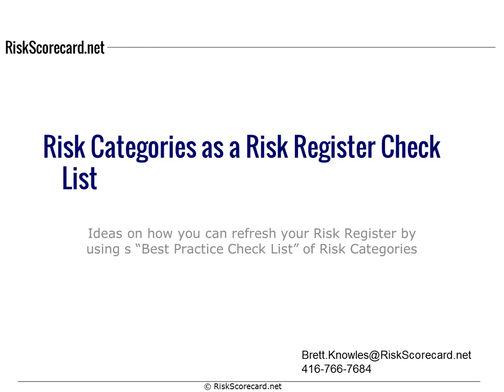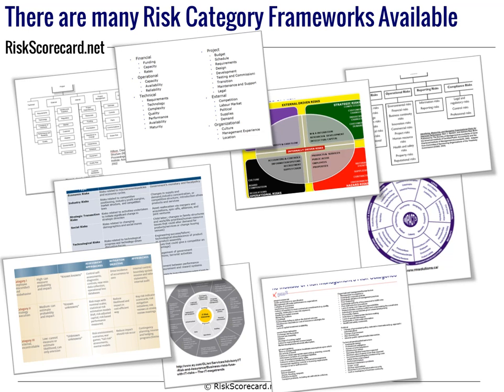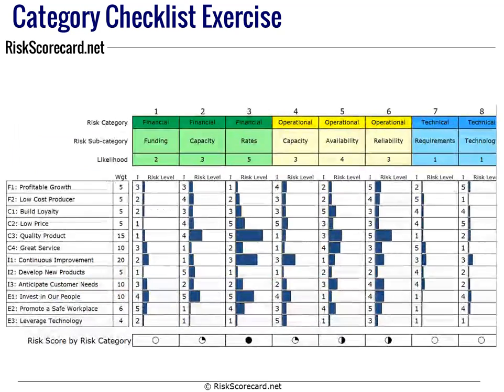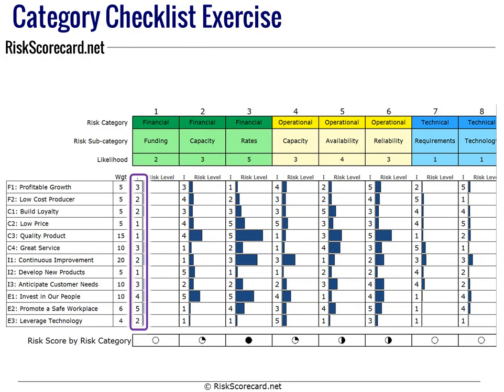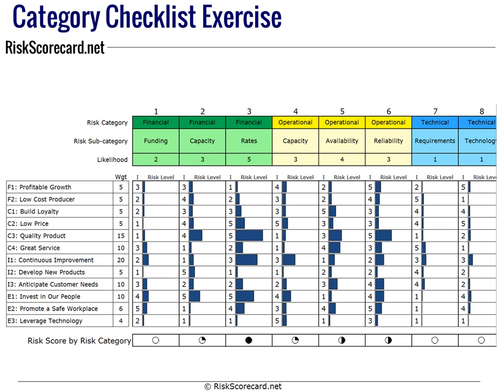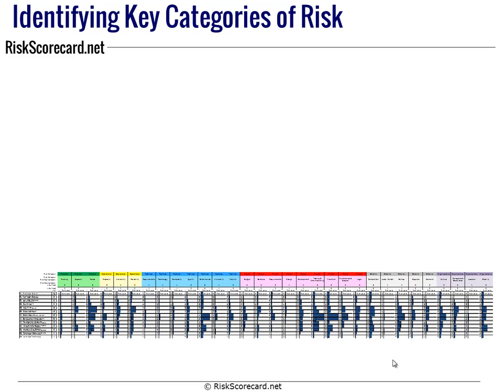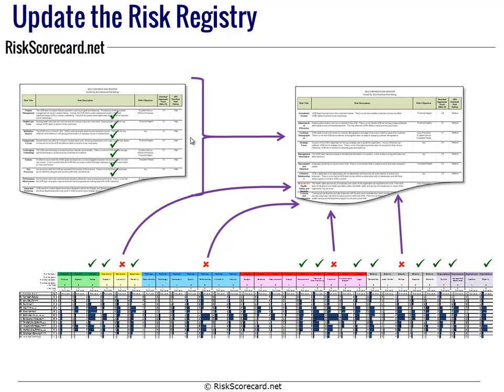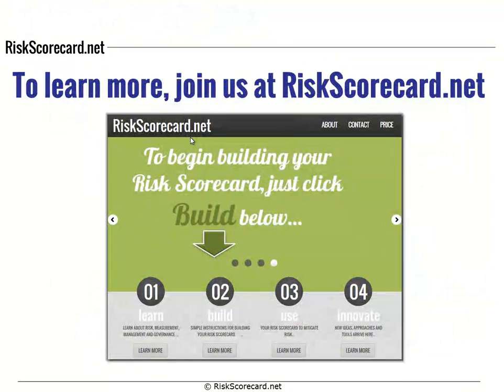Creating an ERM Risk Register using Risk Categories from COSO or ISO 31000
Many organizations have concerns over the completeness of their Enterprise Risk Management (ERM) Risk Register since it is created by interviews with Executives around what risk issues they are aware of or come to mind.  This You-Tube by Brett Knowles of RiskScorecard.net walks you through how you can use an existing Risk Category Framework as a check list to 'remind' executives of the risk categories that should be covered within the risk register.  Spreadsheets to do this work are available through RiskScorecard.net